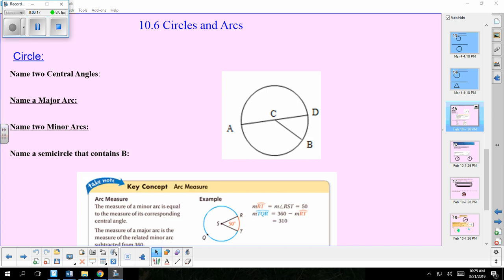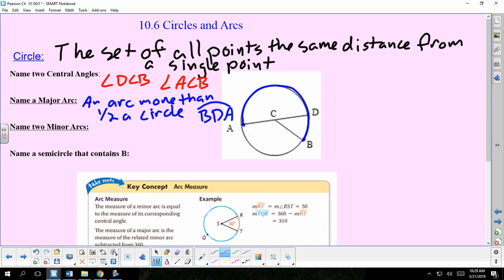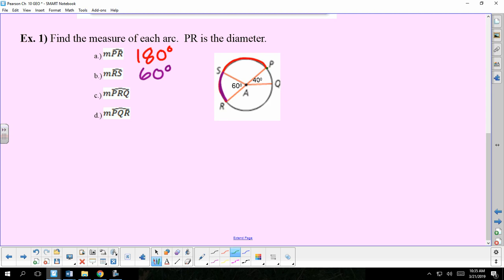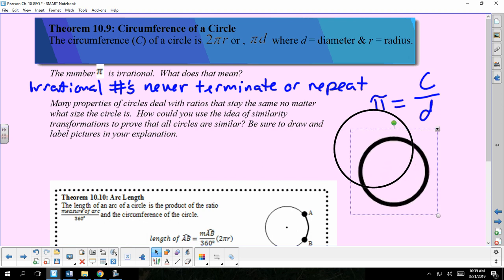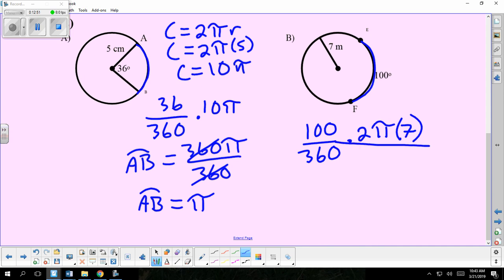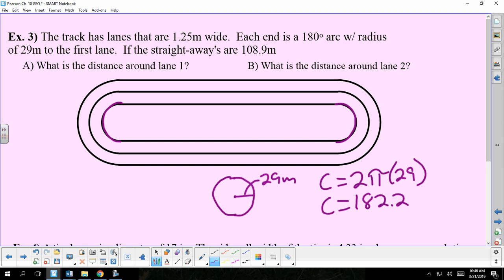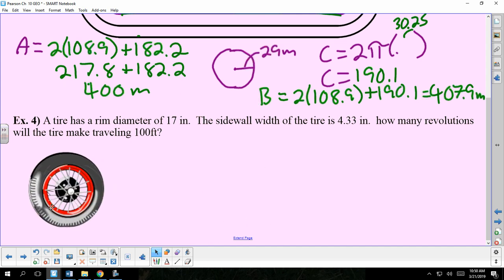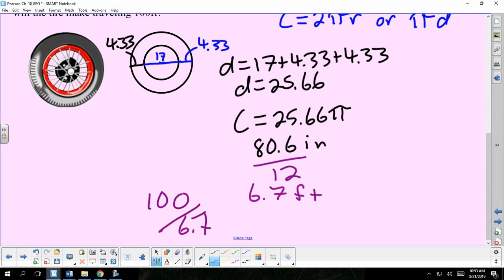10 6 Circumference and Arcs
Circumference and Arcs